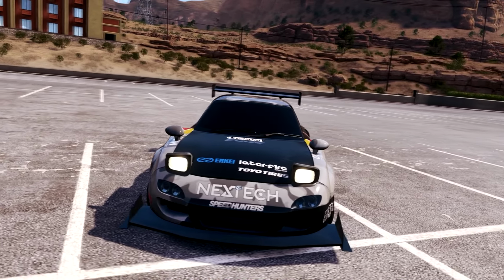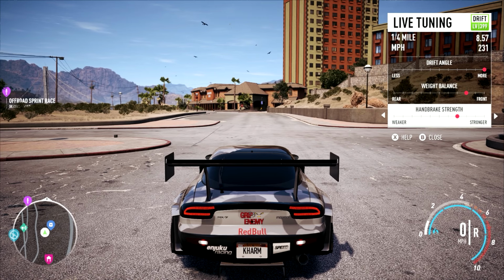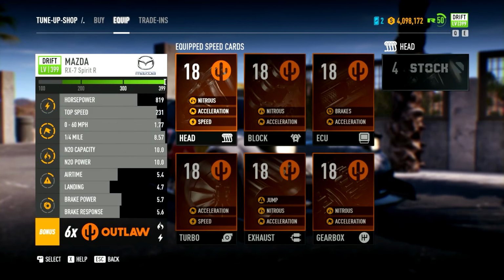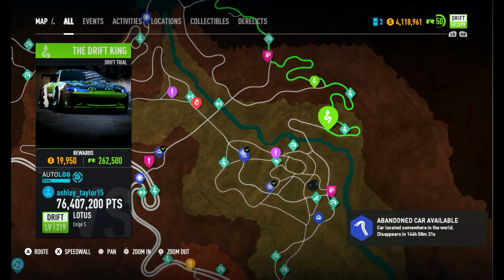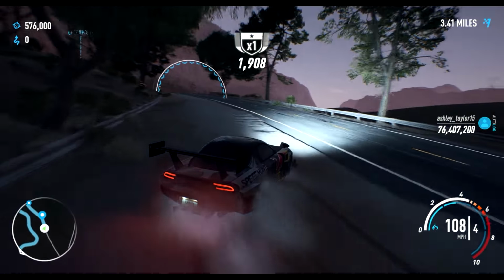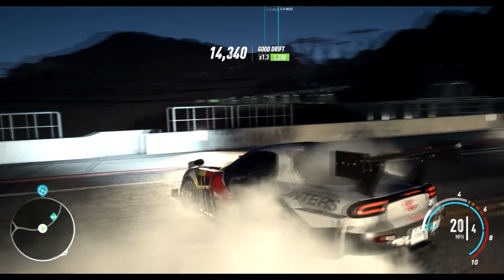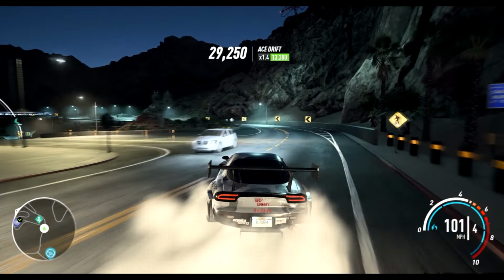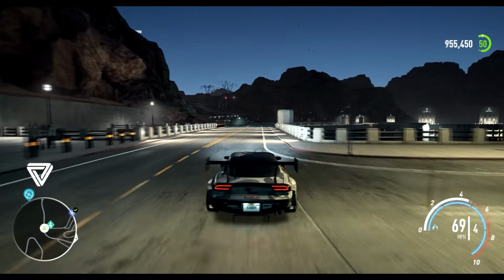Need For Speed Payback Drift Tune, Hints and Tips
After receiving a lot of comments asking what my drift tune settings were I decided to just make a video of it. Also thought I'll show how to get the best out of your drifts.